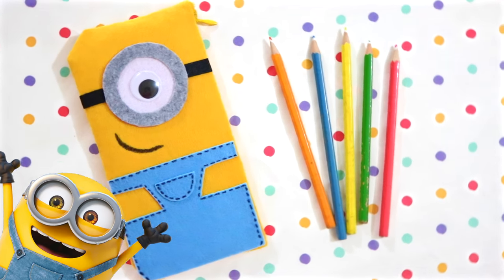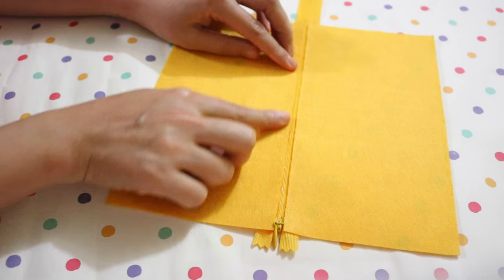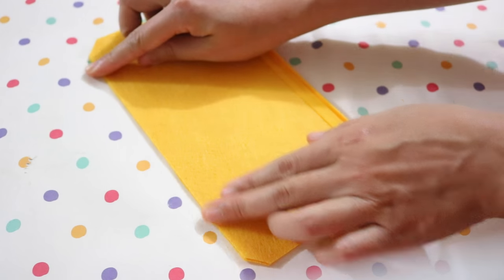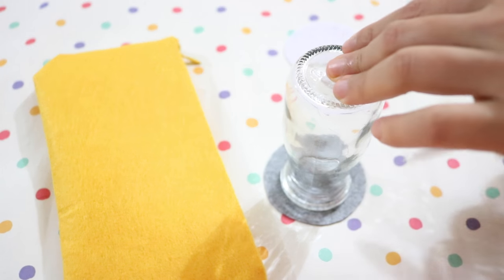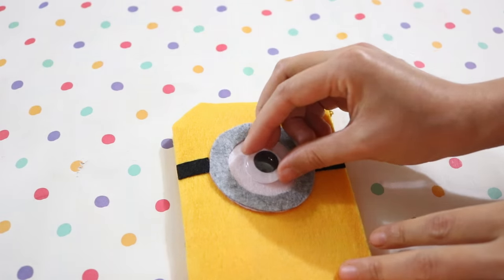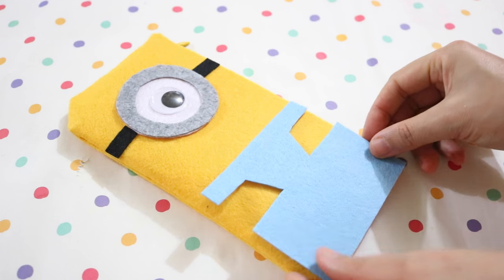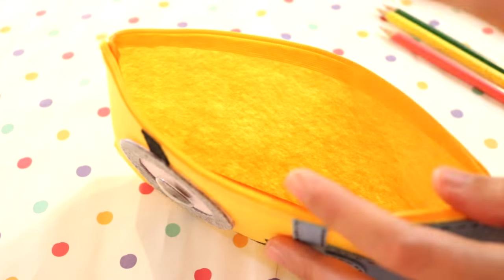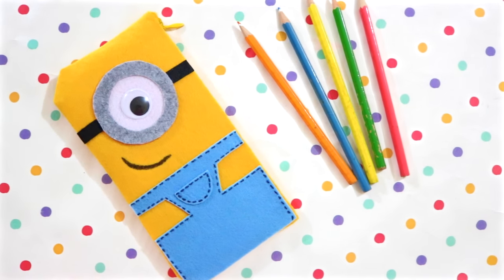DIY SCHOOL SUPPLIES for Back to School | Easy & Cute MINION PENCIL CASE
This tutorial shows you how to make a Minion pencil case without sewing.